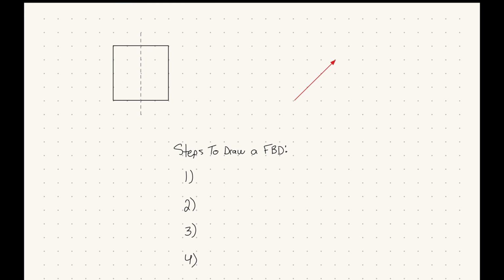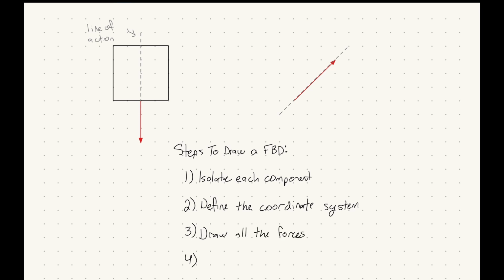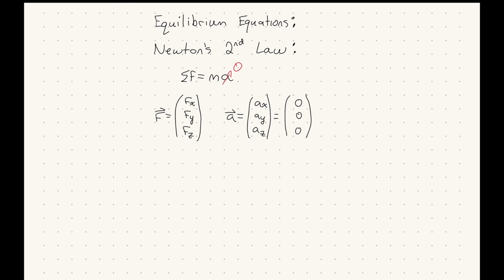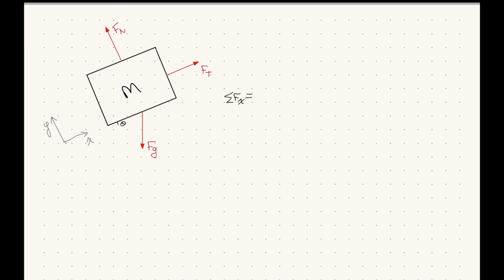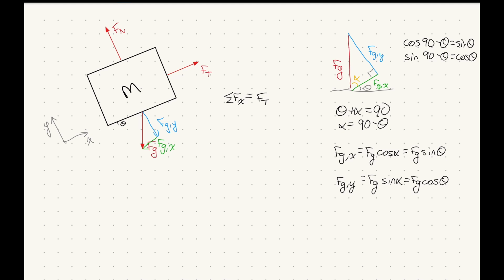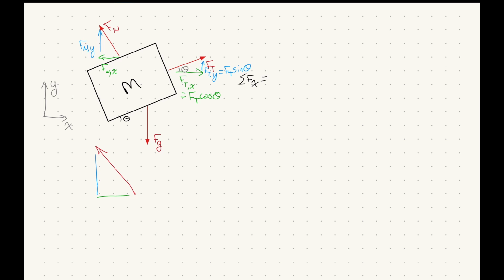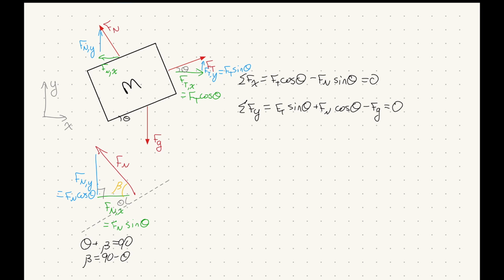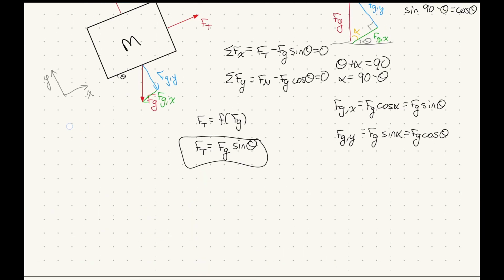Statics (02): FBDs and Equilibrium Equations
In this video, I explain more about drawing forces on a free-body diagram. Before introducing the equilibrium equations, I also discuss the steps required to create a free-body diagram.